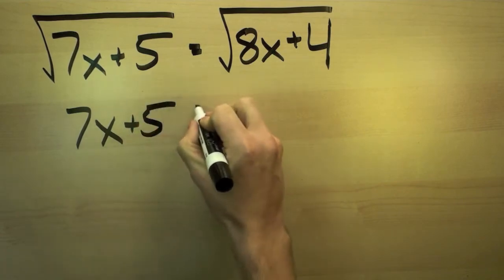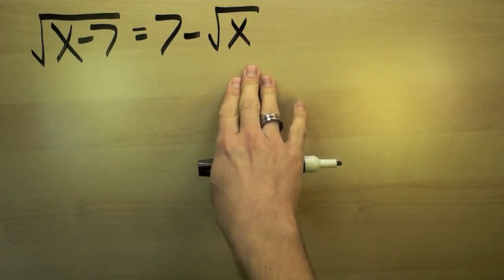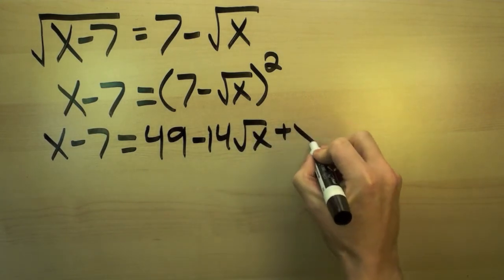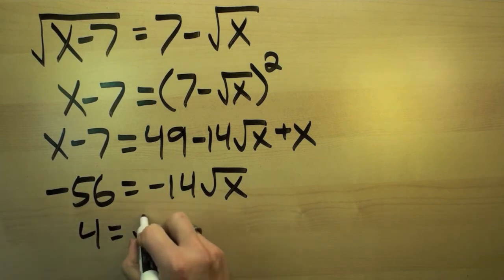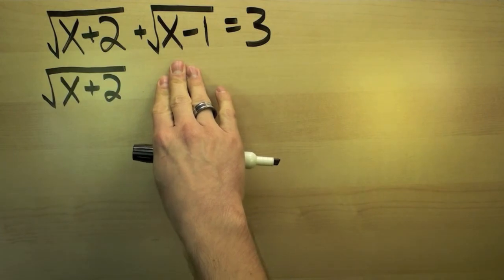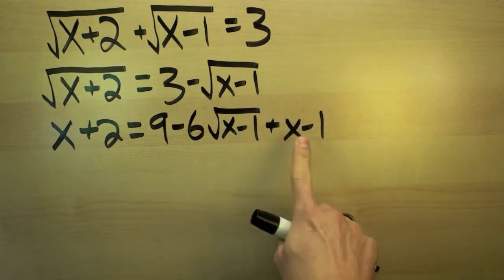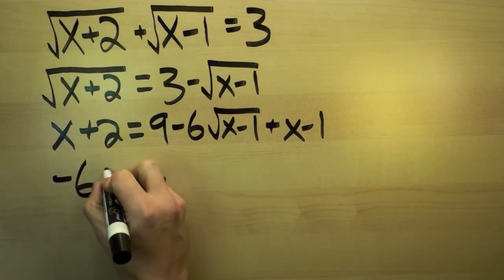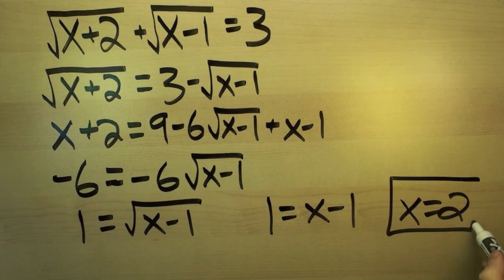Solving Equations with Roots 3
This is the third video for Solving Equations with Roots on ULearniversity.com.